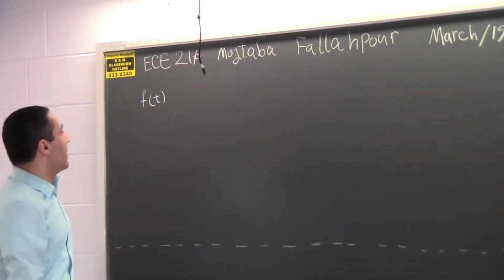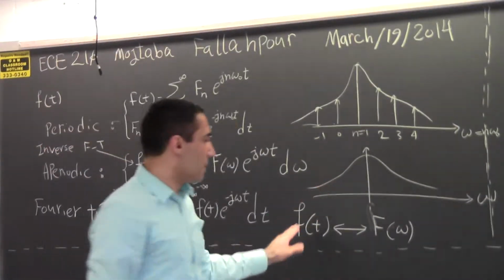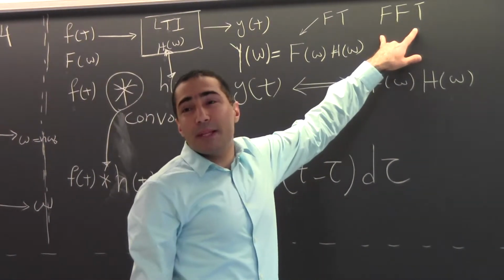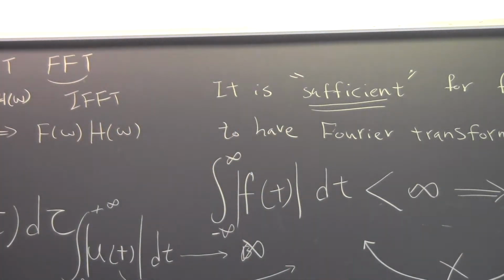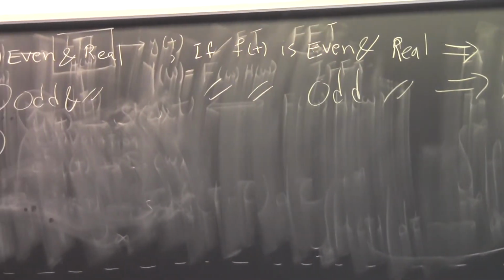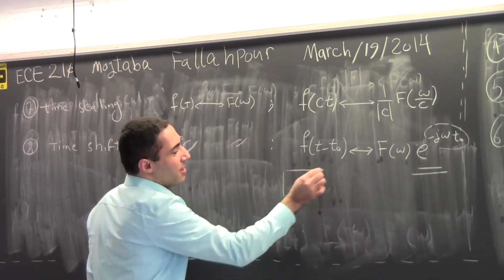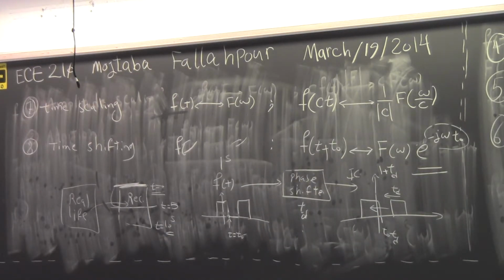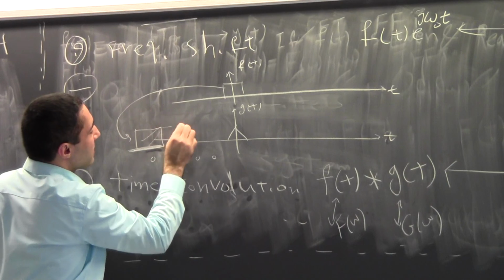UIUC ECE210 L32-2